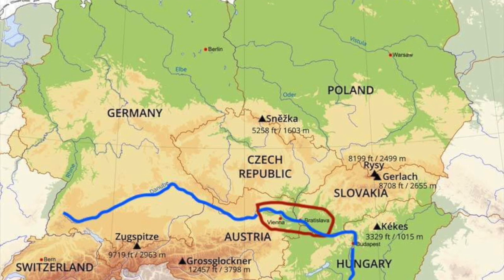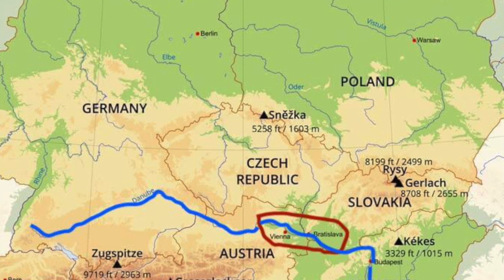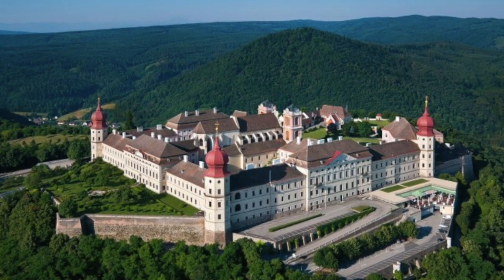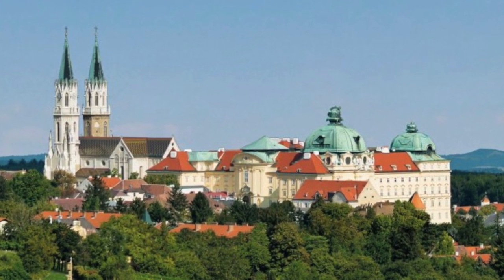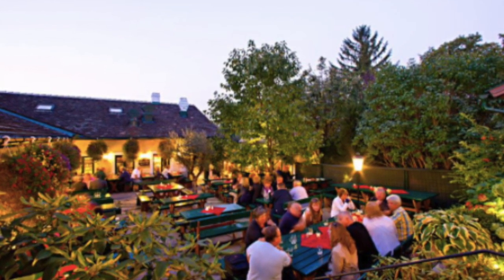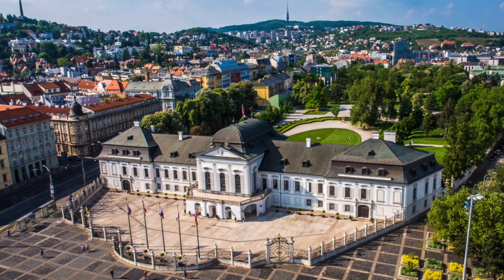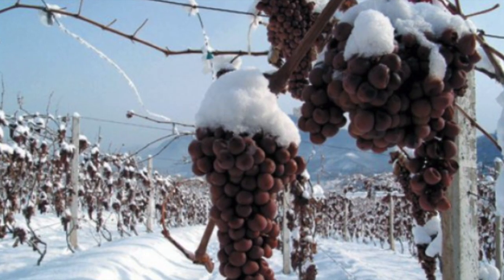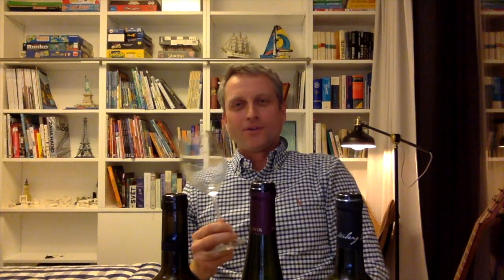Danube Wines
Talk about the wine regions around the two closest capitals in Europe (Vienna, Austria and Bratislava, Slovakia), which are the only capitals with notable vineyards and wine production in the world as well as a unique diversity of various types of wines. For unique tailor-made wine tours in Slovakia